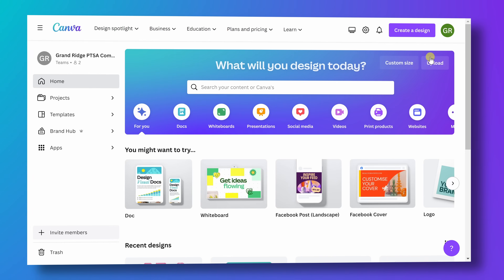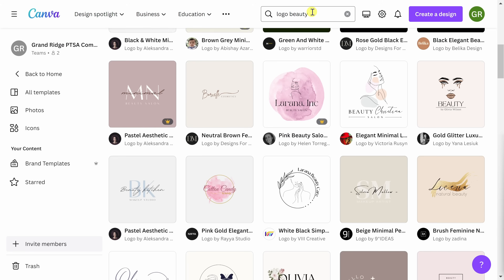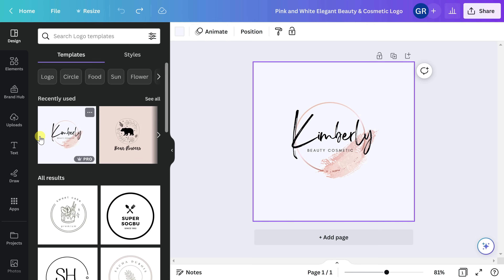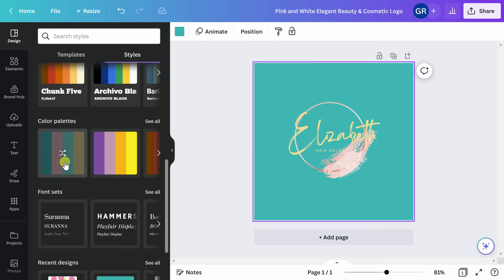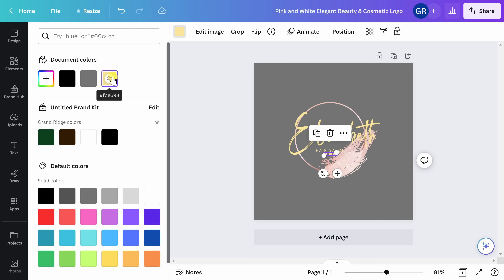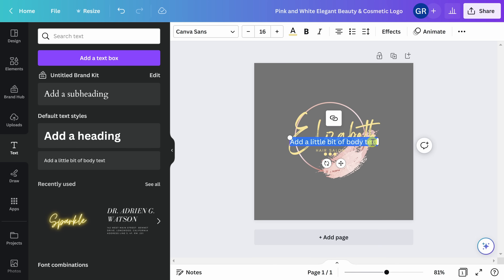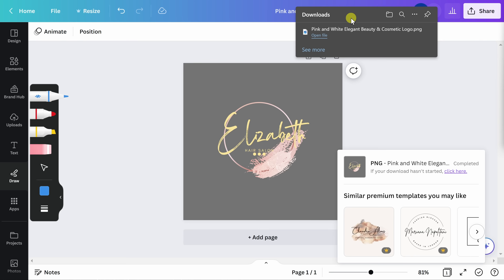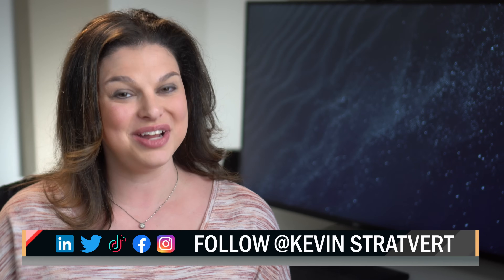How to Make Logo in Canva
In this step-by-step tutorial, learn how to create a professional looking logo in Canva in just a few steps. We start by searching for logo templates. Once we select a template, we customize the colors, fonts, images, and more to personalize it and to make it our own. Once we finish editing the logo, we export it for use in other Canva templates or even in other apps like Microsoft's PowerPoint. By the end of this video, you'll know how to pull together a professional looking logo with minimal effort.

⌚ TIMESTAMPS
0:00 - Introduction
0:18 - Find logo template
2:06 - Customize template
2:25 - Edit text
3:12 - Adjust colors
4:14 - Add elements
5:00 - Brand hub
5:29 - Add images, videos, and audio
5:41 - Add text
6:06 - Draw designs
6:17 - Save logo
7:05 - Use logo
8:04 - Wrap up